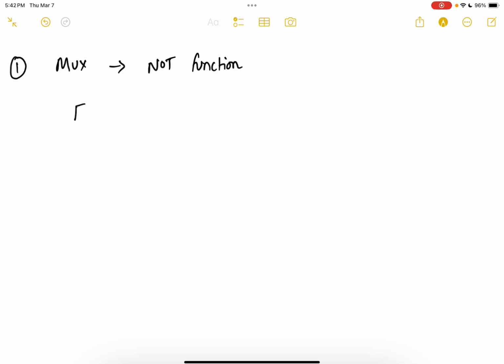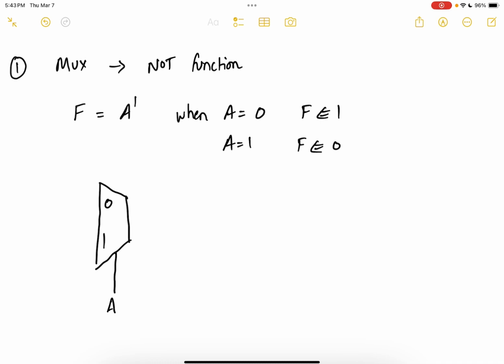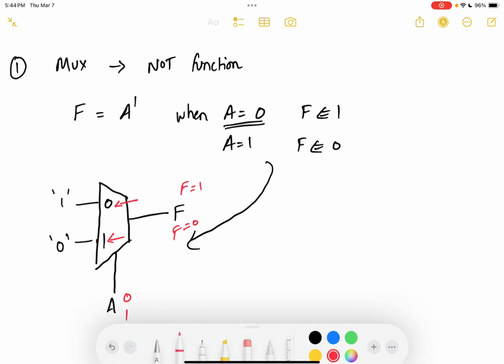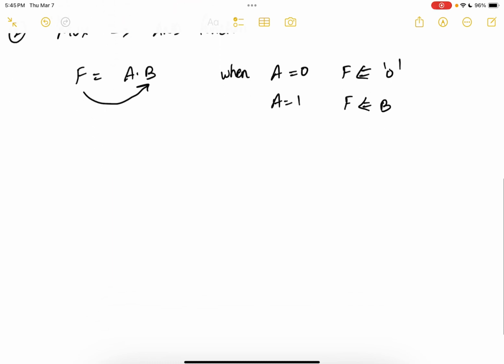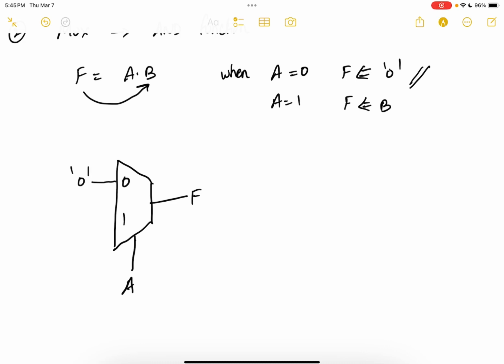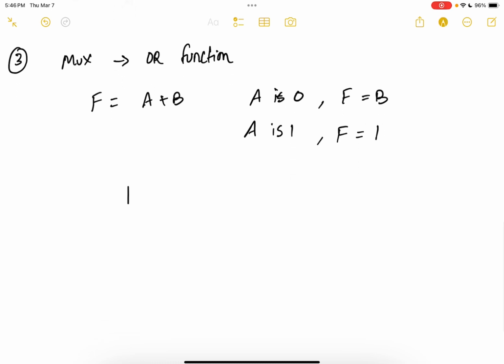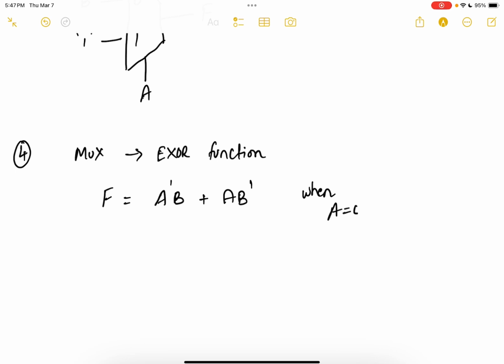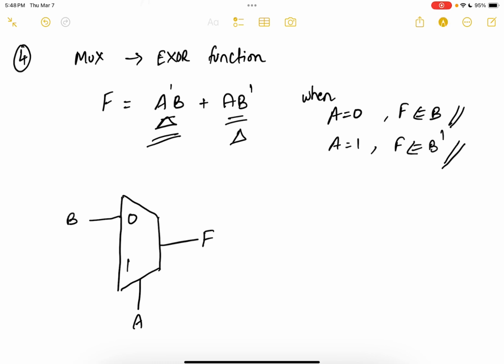85. MUX as a Universal Gate